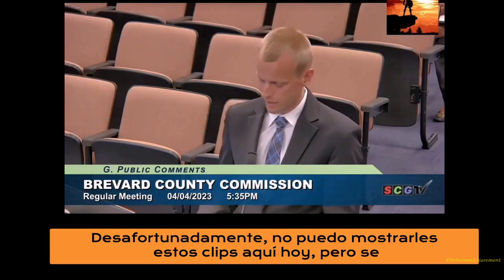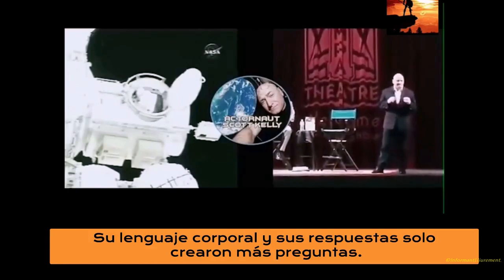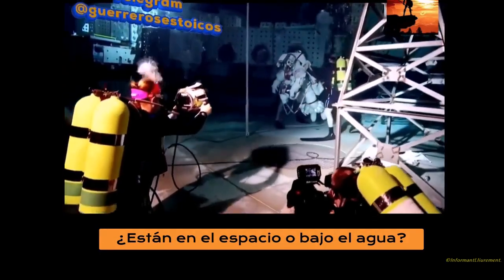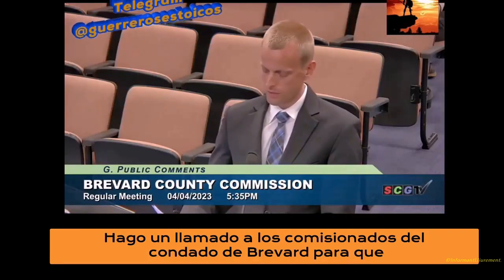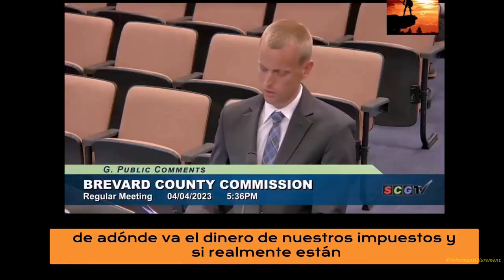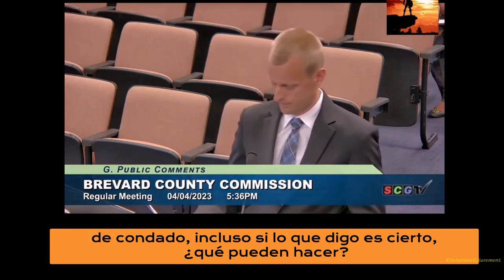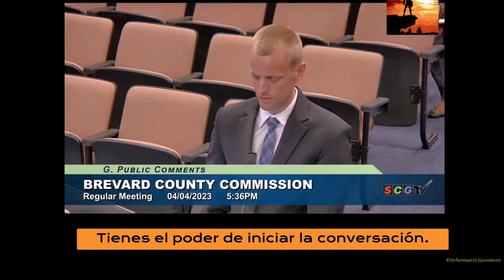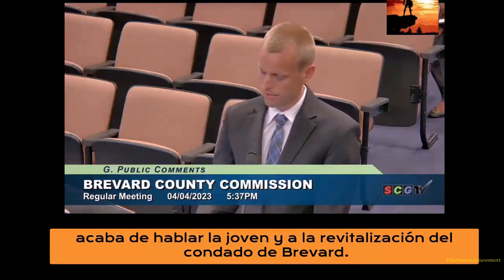FRAU Internacional.de NASA engany massiu a la població,sobre els astronautes en l'Estació Espacial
Denuncien FRAU Internacional.de la NASA i engany massiu a la població, sobre els astronautes en l'Estació Espacial.

 De poc l'olla es va destapant.
 Ens han mentit tant, ens han enganyat per dècades i dècades en tants fronts que quan despertem no coneixerem el món REAL.

Marcelo Daniel Otero CDS.

AVÍS LEGAL La utilització d’aquest material medi-àtic està protegida per la Clàusula d'Ús Just, continguda en l'acta dels Drets de Reproducció i Còpia de 1976, la qual permet la re-difusió de materials protegits per drets de reproducció quan són utilitzats amb propòsit educatiu, d’anàlisi o de crítica i comentari.

Llicència Creative Commons Reconeixement (es permet la reutilització) Aquesta és una divulgació amb finalitats únicament educatives i no es pretén cap infracció dels drets d'autor.

Canal sense ànim de lucre de difusió d’actes públics a municipis de Catalunya.
 Nonprofit channel of public acts in the municipalities of Catalunya.